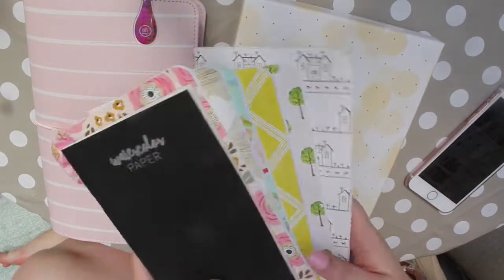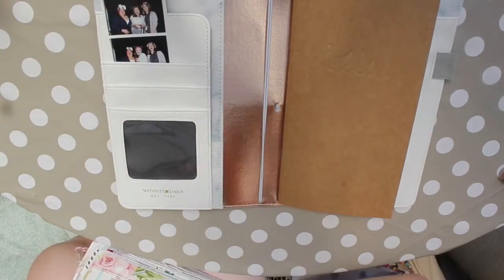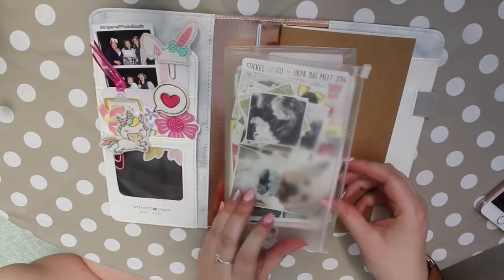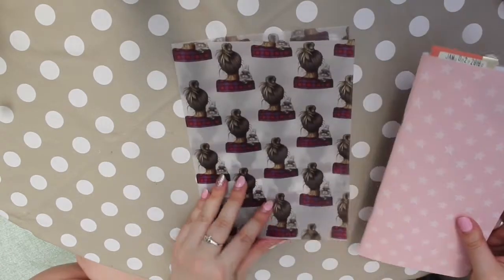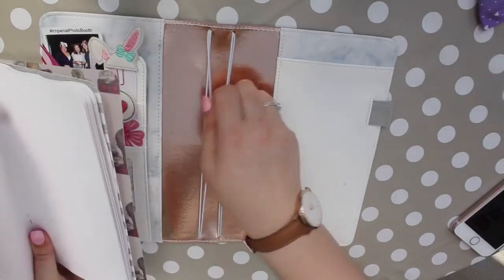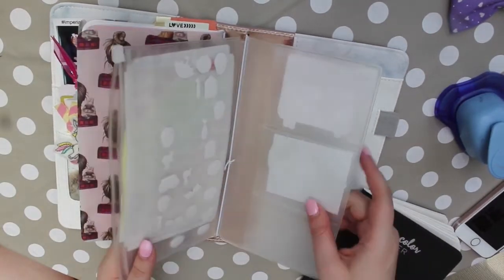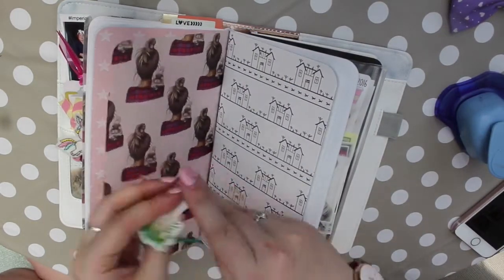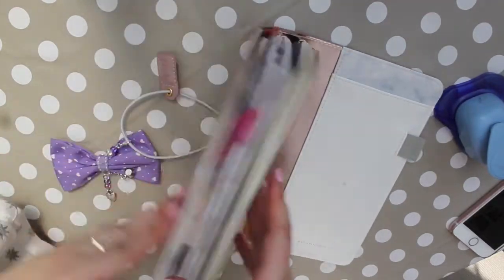Setting Up my New Creative Journal! | Webster's Pages TN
Hi, my name is Chloé Murray and I'm a graduate & part-time teaching assistant from South East England. I currently vlog as a much-loved hobby.

22, my birthday is 31st August.

I have two dogs of my own; a Yorkie called Archie, a Miniature Dachshund called Winnie, and six rabbits; Nahla, Wotsit, Pickle, Bear, Pumpkin and Poppet.